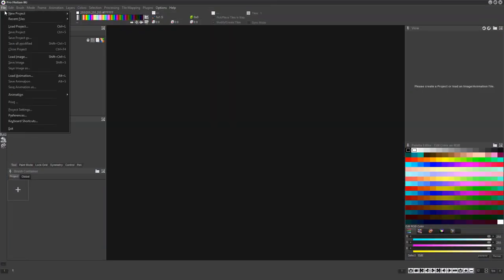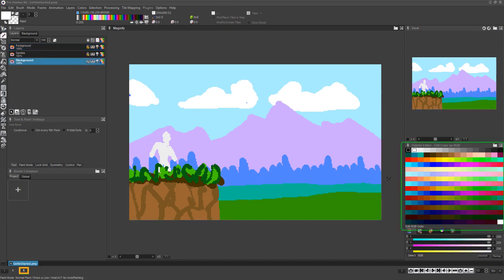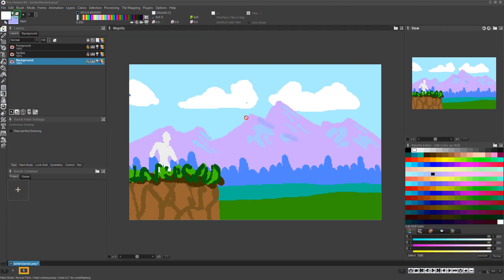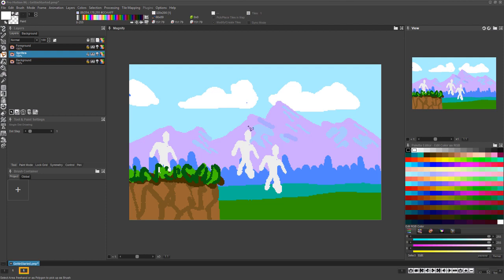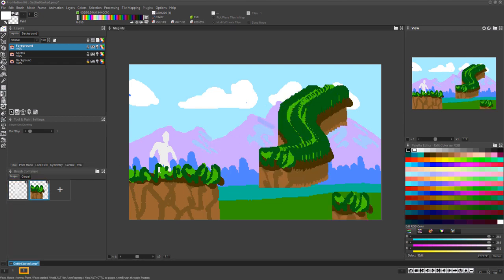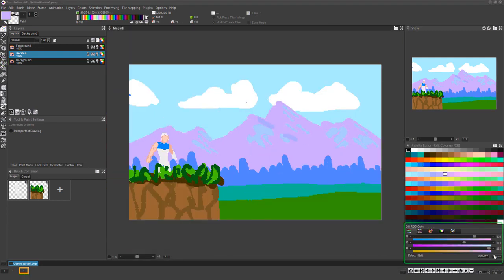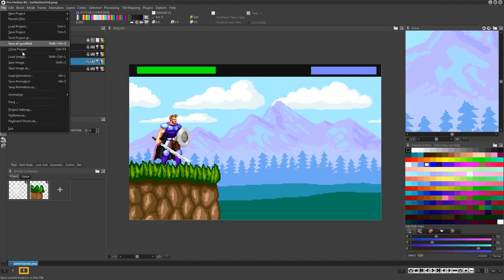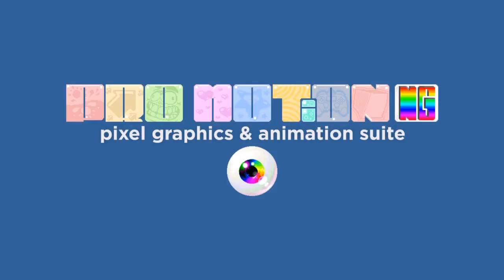Getting started video for Pro Motion NG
Basic introduction video to "Pro Motion NG" ) showing some central workflow elements.